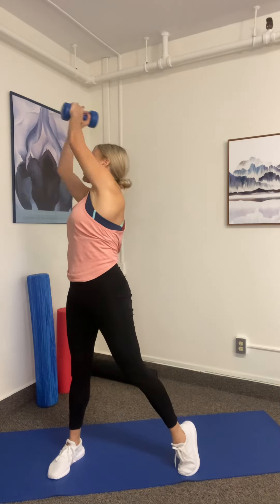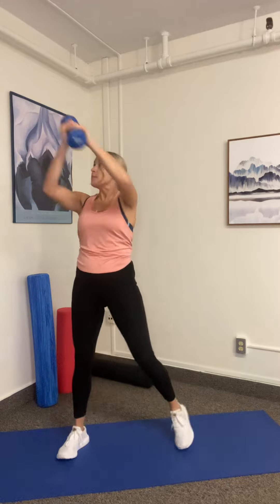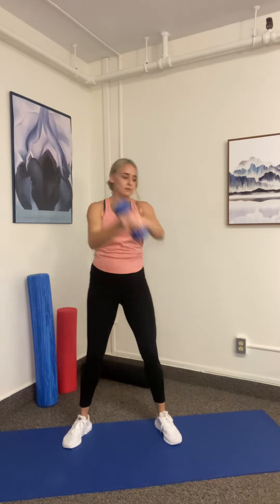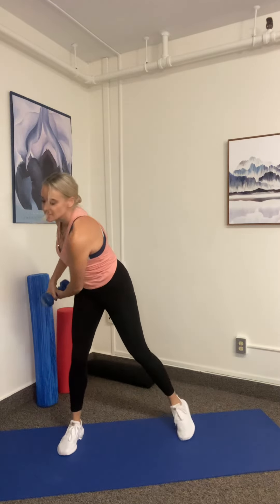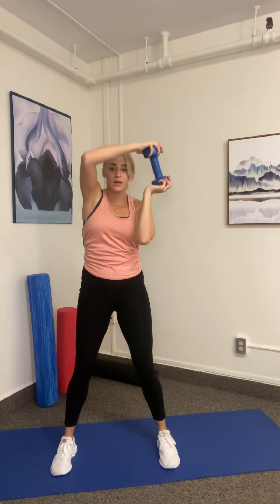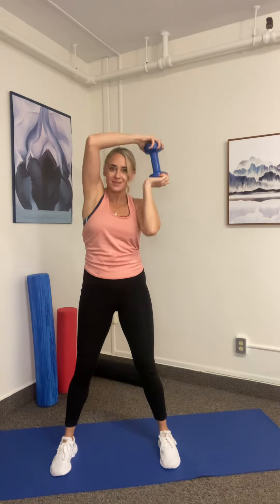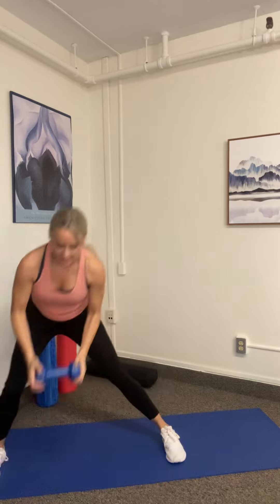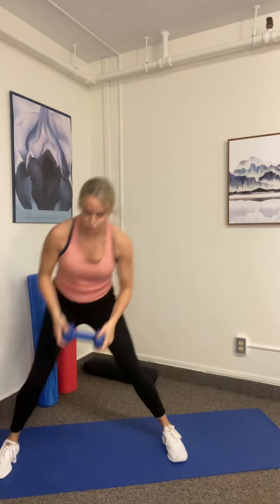5 Minute Full Body Workout Using One Dumbbell 💪🏼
Join Instructor, Beth Piantoni for a short 5 minute full body workout just using 1 dumbbell. Expect to feel energized and amazing after this quick routine!